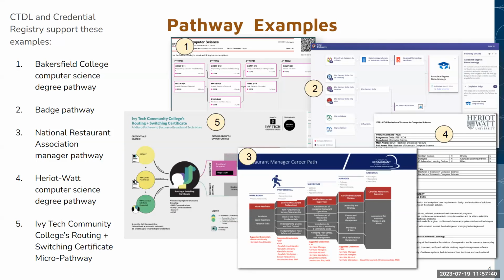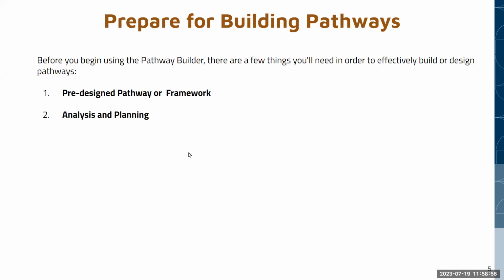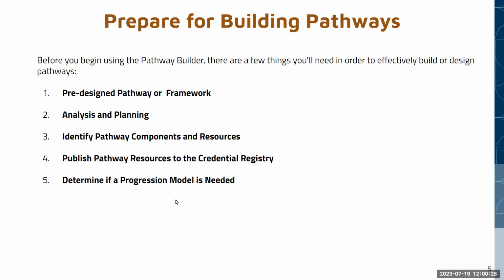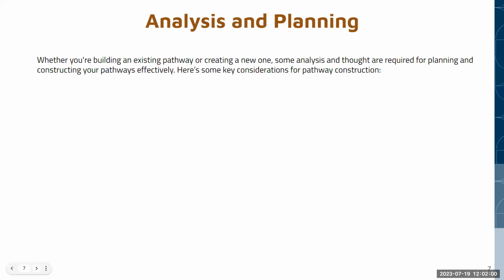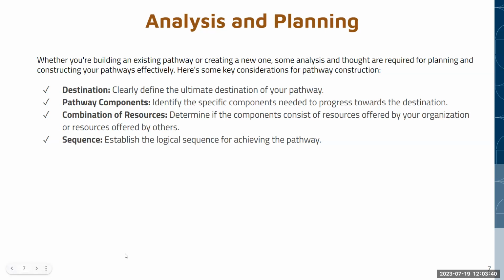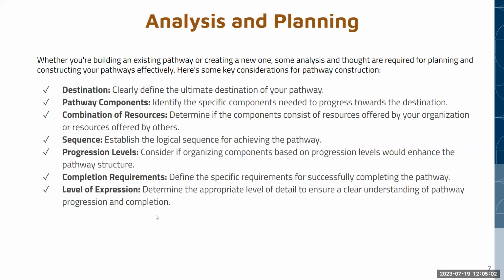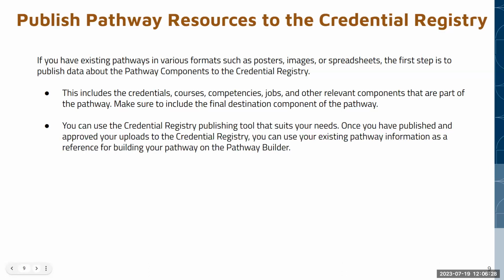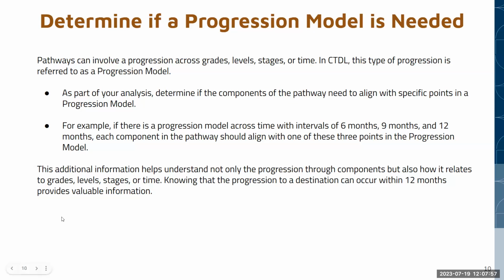Credential Registry Pathway Builder: Pathway Planning and Analysis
Credential Engine's Chief Technology Services Officer, Jeanne Kitchens, provides an overview of Pathway planning and analysis.